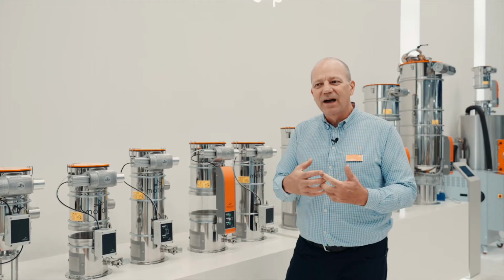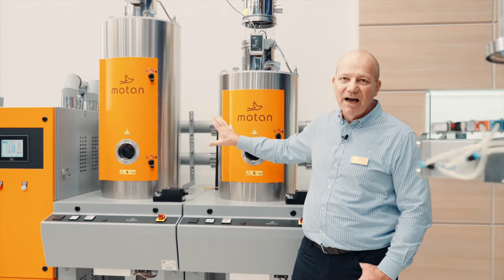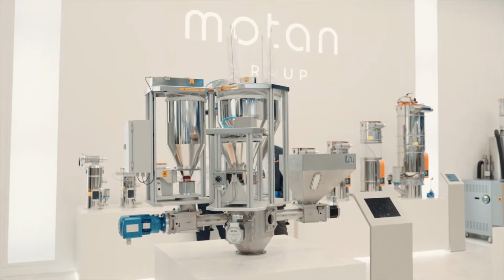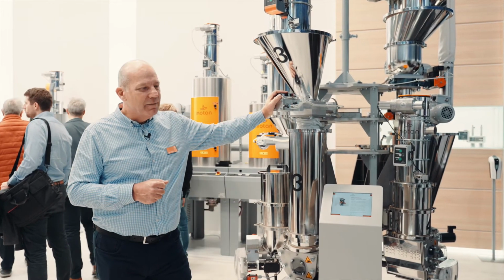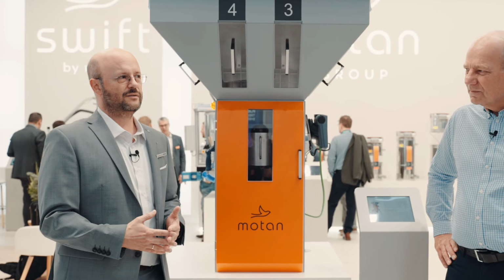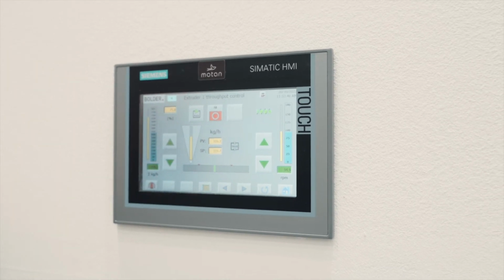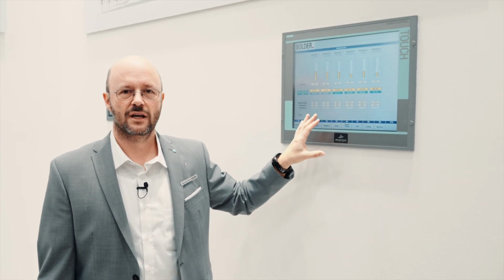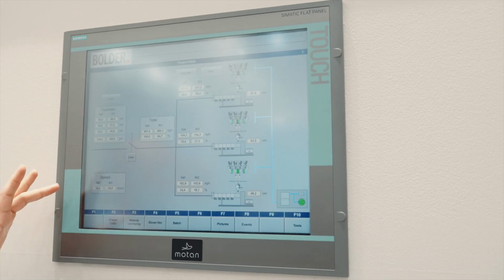Motan Group at K Fair 2022 presented by CMO Carl Litherland